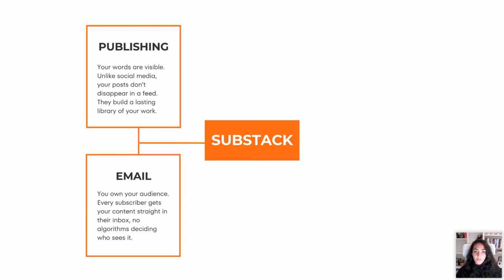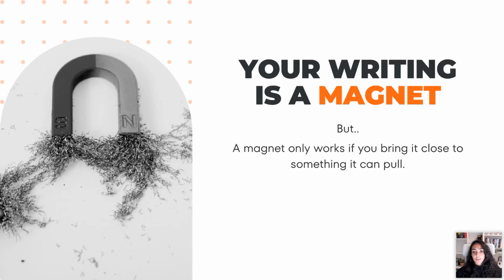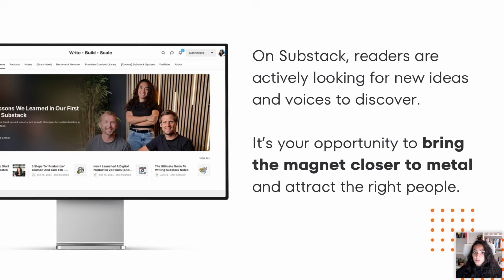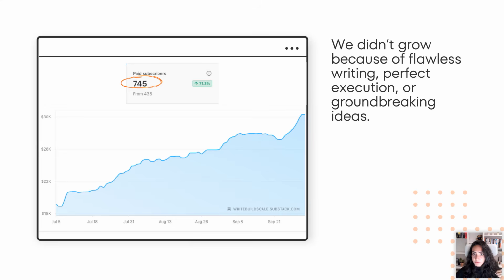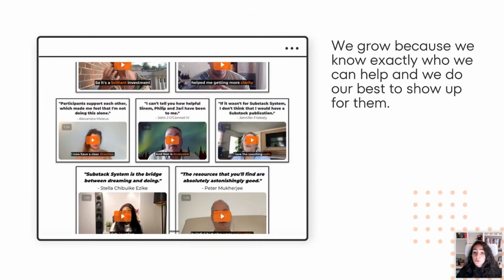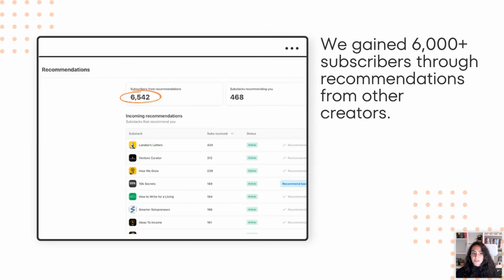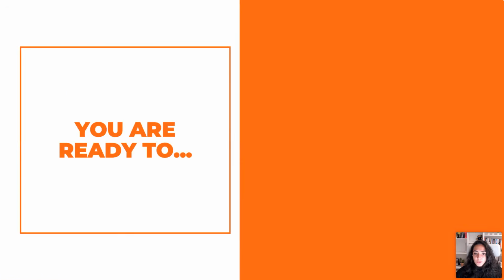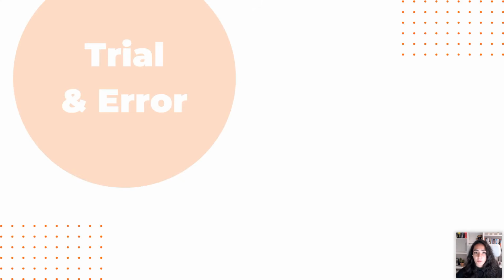Stop Struggling on Substack: A Step-by-Step Growth System for Writers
Whether you’re brand new to Substack or looking to finally monetize your writing, this training will give you clarity, direction, and a proven system to grow.

Inside, we discuss:
- Why Substack is the smartest platform to build an audience you actually own.

- How to stay focused on your readers while actually growing and monetizing your work.

- Why trying to figure it out alone is the slow lane and how collaboration accelerates growth.

00:01:08 What to Expect from This Masterclass
00:10:00 Why Substack? Platform Advantages
00:13:21 The Value of Email Lists & Community
00:16:00 Monetization & Opportunities on Substack
00:18:00 Aligning Your Content with Your Values
00:20:00 Leveraging Substack as Your Content Hub
00:22:30 Real Examples: Repurposing Content Across Platforms
00:25:00 Building an Audience You Own
00:28:00 The Magnet Analogy: Attracting the Right Audience
00:31:00 The Creator’s Struggle: Visibility & Traction
00:34:00 Closing the Gap: Platform & Strategy
00:36:00 Building Relationships, Not Just Numbers
00:38:00 Substack as a Growth Layer
00:43:00 The Power of Community on Substack
00:46:45 The Top 1% Don’t Wait to Be Ready
00:50:00 Relatable Creators vs. Experts
00:53:00 Overcoming Imposter Syndrome
00:56:00 The Bridge Analogy: Guiding Readers from A to B
00:59:00 The Human Component in Content Creation
01:01:00 The Power of Collaboration
01:04:00 Why Consistency Alone Isn’t Enough
01:07:00 Growth Through Collaboration & Recommendations
01:10:00 Leveraging Podcasts, Livestreams, and Guest Features
01:16:00 How to Start Collaborating on Substack
01:19:00 Q&A: Live Audience Questions
01:22:00 Substack System: Program Overview
If you’re ready to skip the trial-and-error and follow a proven roadmap, check out the Substack System

Substack System gives you:
- A step-by-step course to set up and grow your publication
- Weekly live coaching sessions
- Proven templates, frameworks, and systems to save you months of guesswork
- A community of like-minded writers growing together

✨ New here? I’m Sinem Günel, and I help experts turn their writing into 6-figure online businesses.